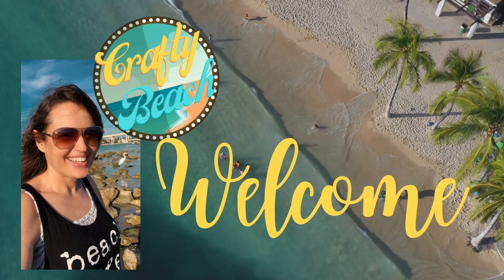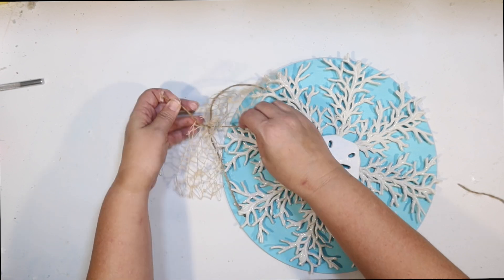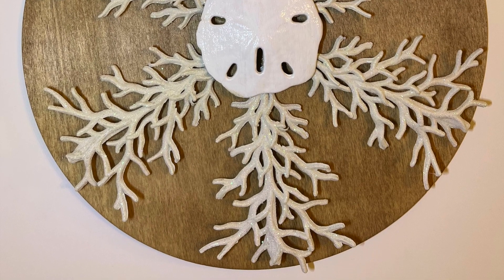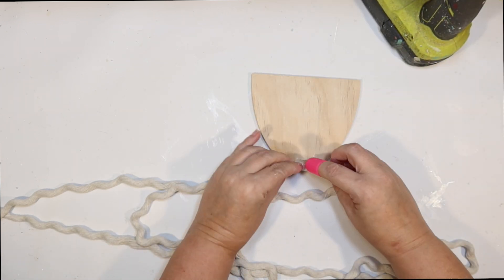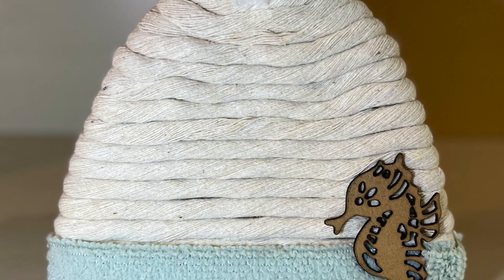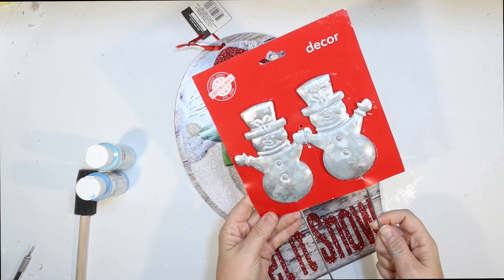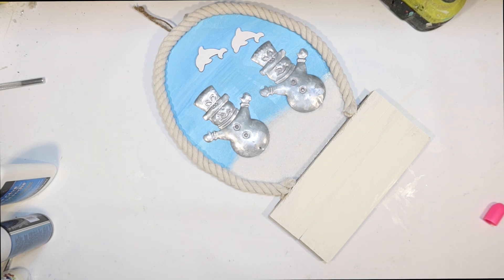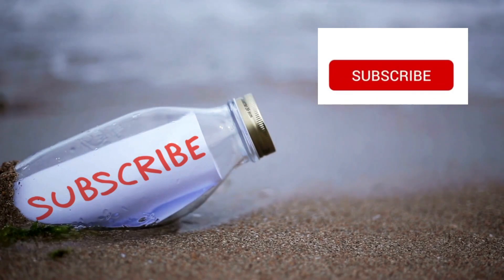❄️ NEW Coastal Winter DIYS with Dollar Tree Hacks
Today I have 6 NEW coastal winter DIYS using supplies from the dollar tree. Perfect for winter or Christmas for a coastal beachy look.

DIYS include:
1. A beautiful blue and white glitter coral snowflake sign using a wood round, Christmas tree ornaments and a sand dollar from dollar tree.
2. A stained wood and white glitter coral snowflake sign using a wood round, Christmas tree ornaments and a sand dollar from dollar tree.
3. A beachy soft blue beanie or stocking hat DIY using a wood oval, a microfiber washcloth, a bath mat and a sea turtle from dollar tree.
4. A coastal rope beanie or stocking hat DIY using a wood oval, nautical rope, a microfiber washcloth and a seahorse from dollar tree.
5. A coastal ice skates sign DIY using a galvanized metal sign, wood ice skates, a microfiber washcloth, a bath mat and a dolphin from dollar tree.
6. A SNOW FREE ZONE snow glove DIY using a snow globe sign, galvanized metal snowman, wood dolphins, galvanized metal letters, white sand, craft wood and seashells from the dollar tree.

Thank you! I appreciate you so much!

My NEW Amazon Shop